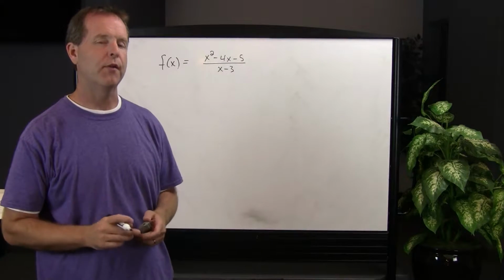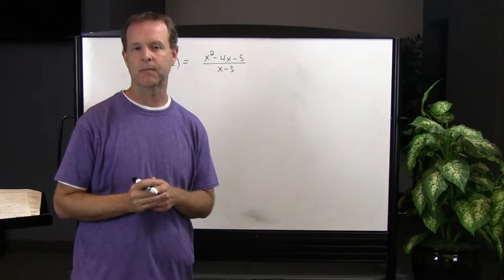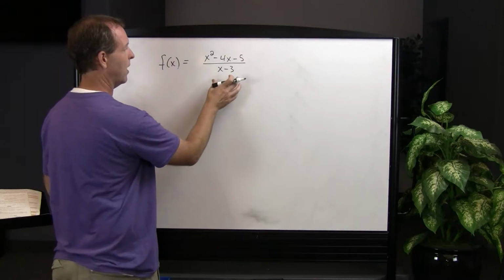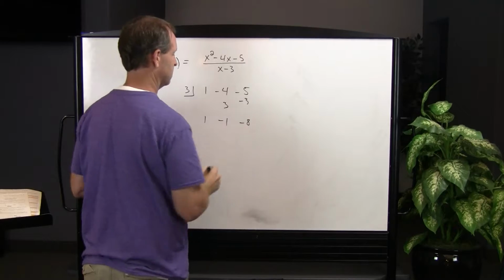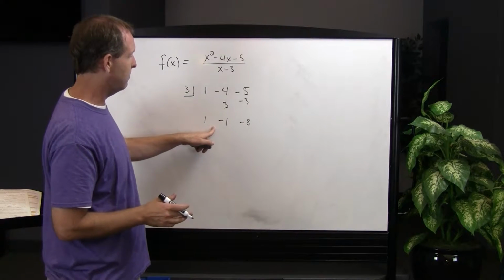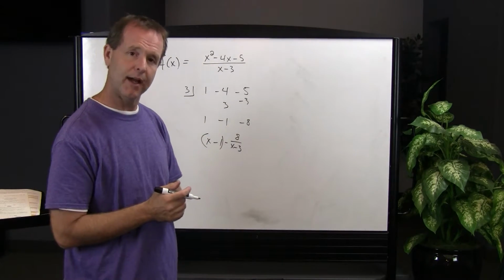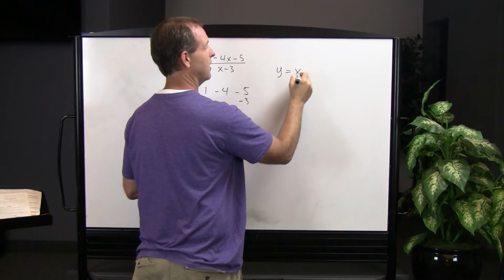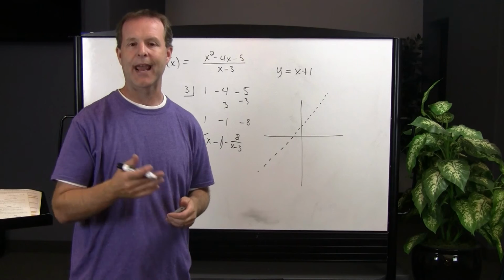Finding the Slant Asymptote of a Rational Function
3.5.8 B6e College Algebra